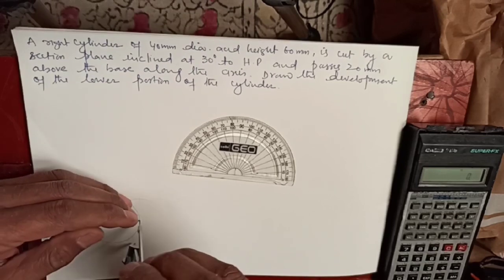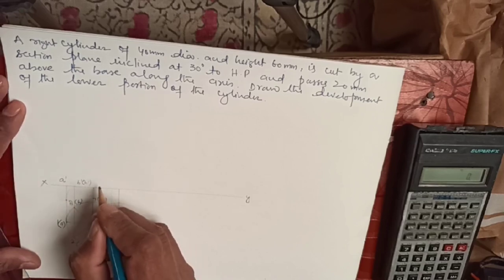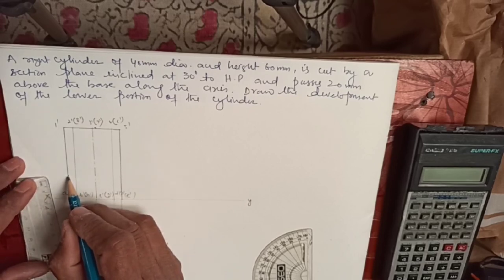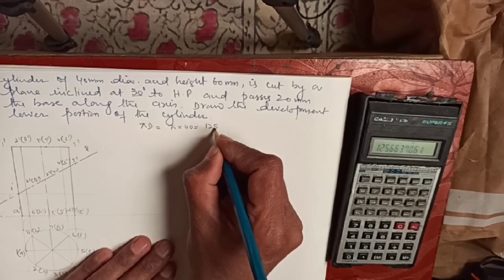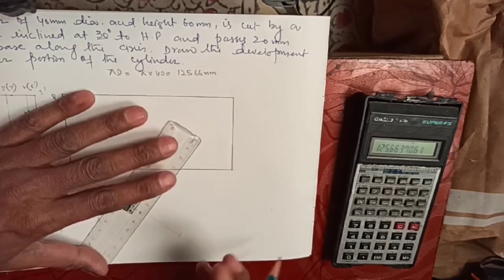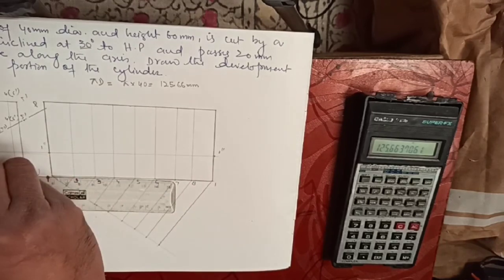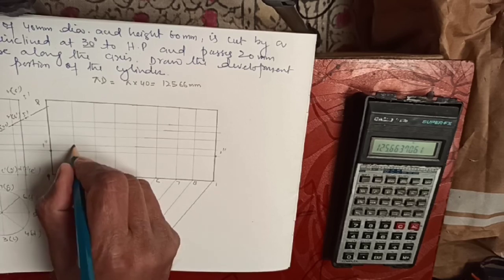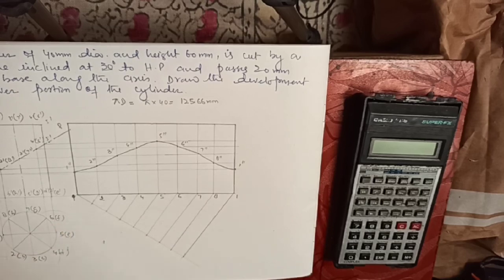Development of a Sectioned Cylinder | L-2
This video teaches students about  basics of development of surfaces. This lecture clears the students doubt about how to unroll the cylinder by using the parallel line method.